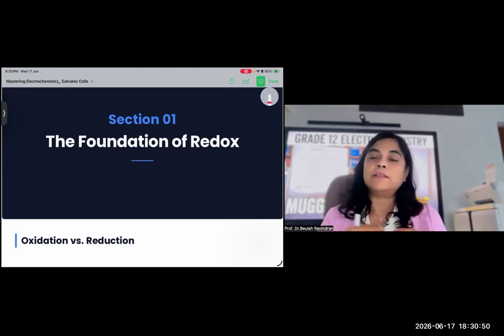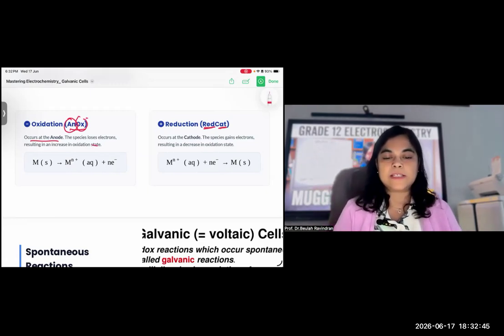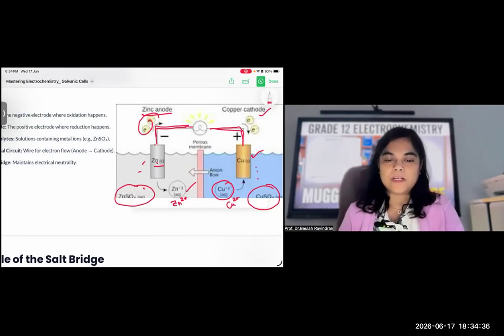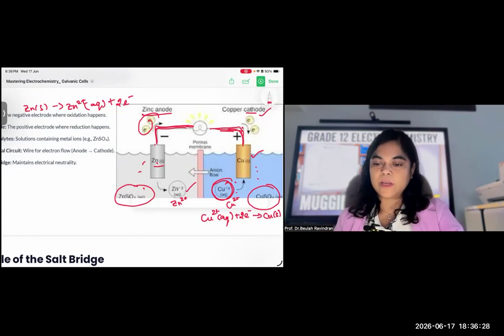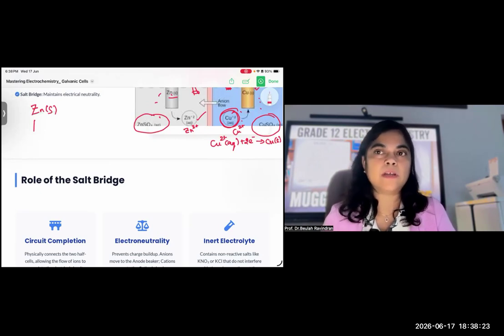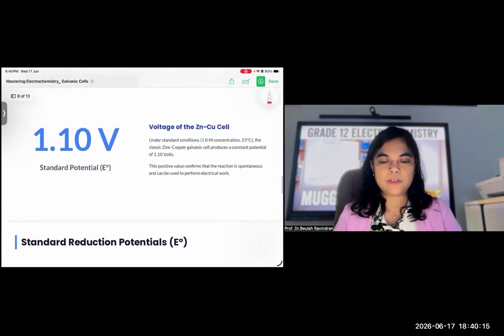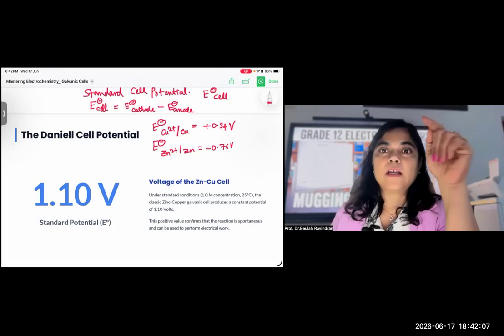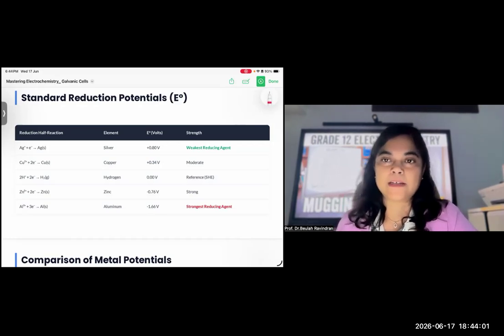GALVANIC CELL EXPLAINED! GRADE 12 ELECTROCHMISTRY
Oxidation happens at the Anode (negative terminal in galvanic cells).

Reduction happens at the Cathode (positive terminal).

The Salt bridge maintains electrical neutrality.

Always calculate your cell voltage using Cathode minus Anode.